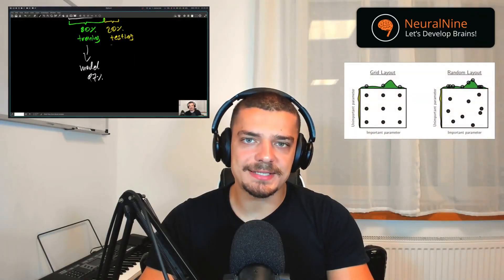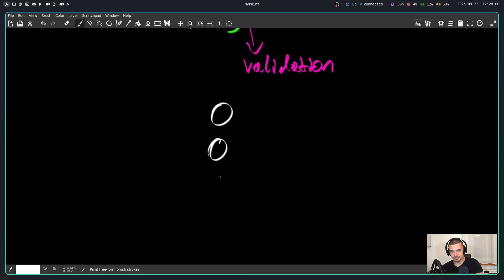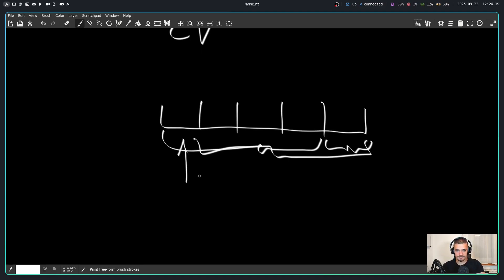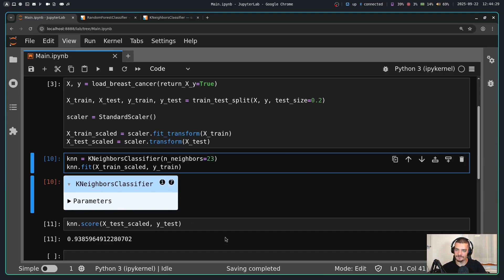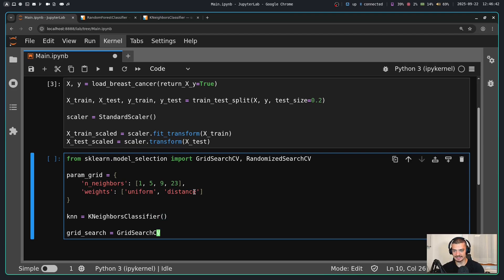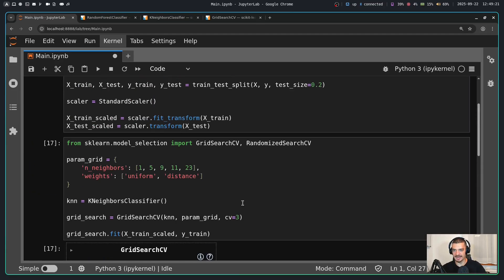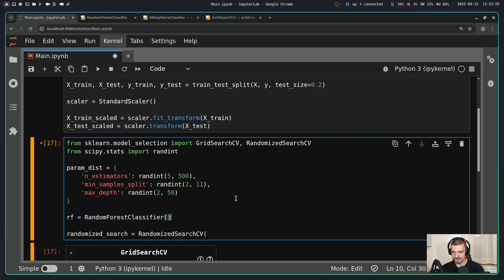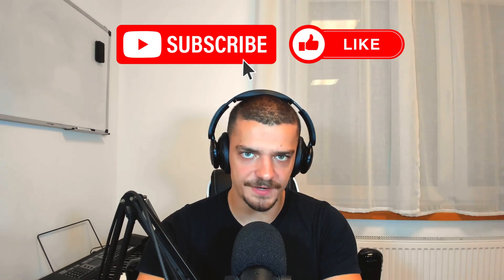Hyperparameter Tuning Explained in 14 Minutes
In this video we quickly go through the concept of hyperparameter tuning and learn how to do it in Python, specifically in Scikit-Learn.